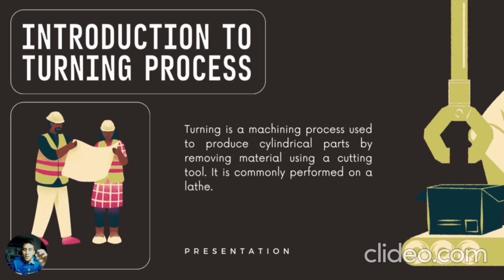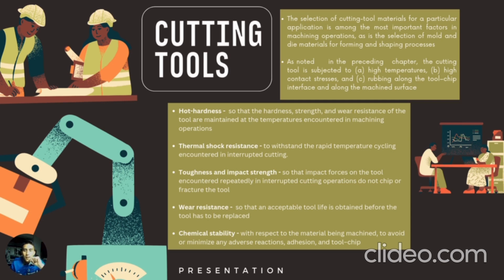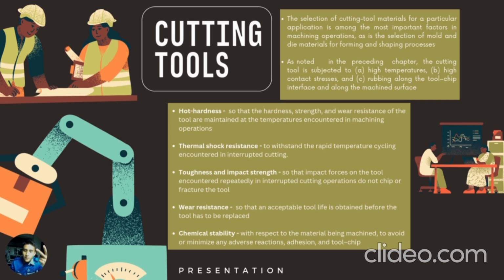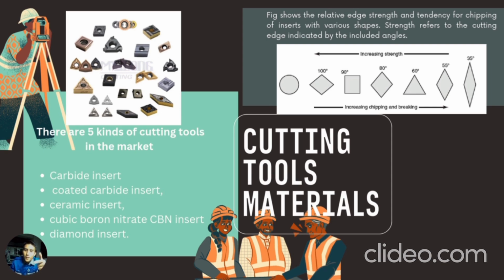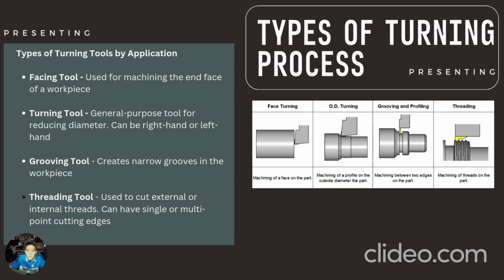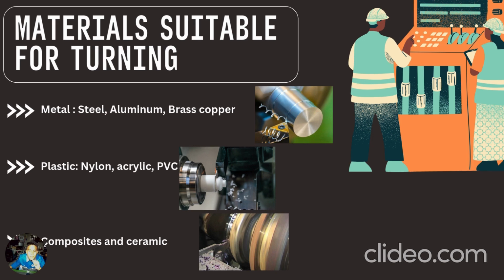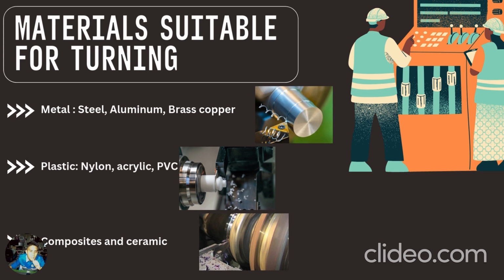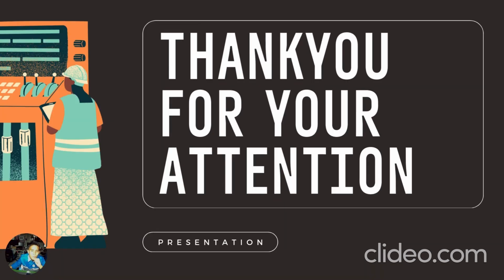MANUFACTURING TECHNOLOGY (TURNING PROCESS)